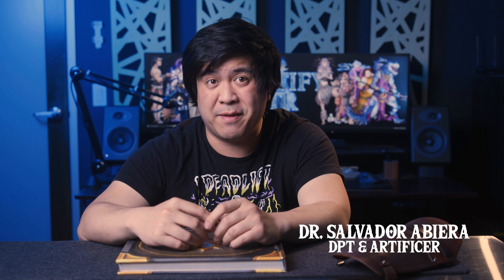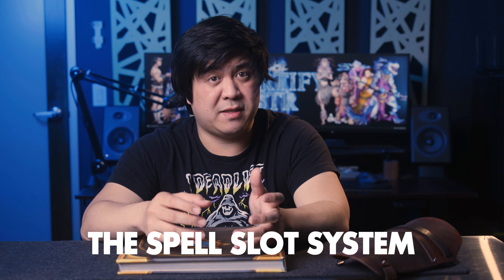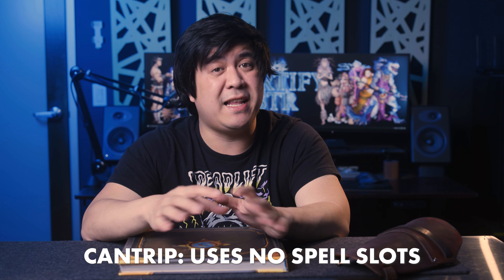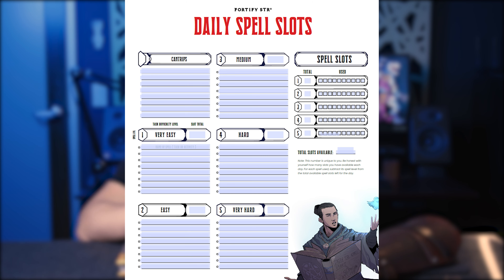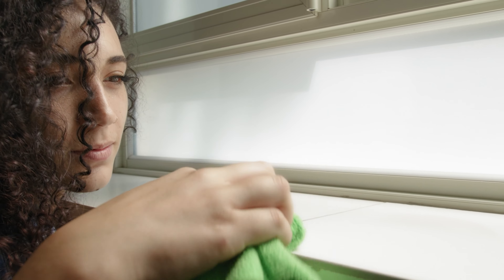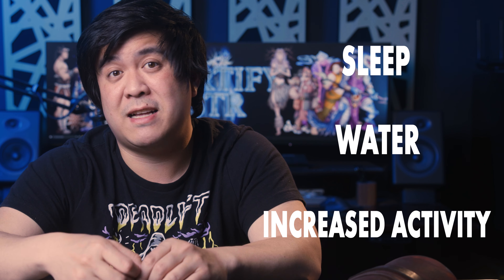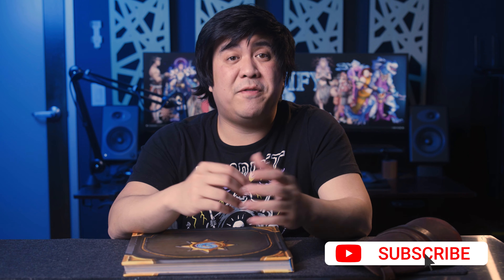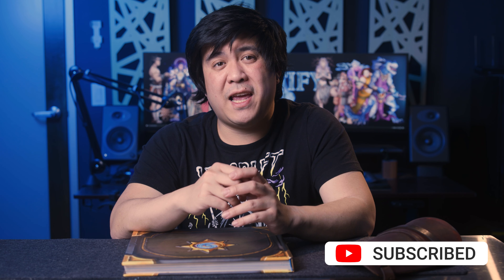How to Plan Your Day Effectively (Using Spell Slots)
I go over how to use the concept of spell slots from DND to help plan your day effectively.

[Week 6 of 6 Month Health Journey]
If you want to get your own character stats, download our FREE Adventurer's Guide to Health, which includes our CHARACTER SHEET for your real life RPG stats!

Feeling some aches and pains? Want to get some ergonomic consulting done remotely?

Come check us our other channels out!